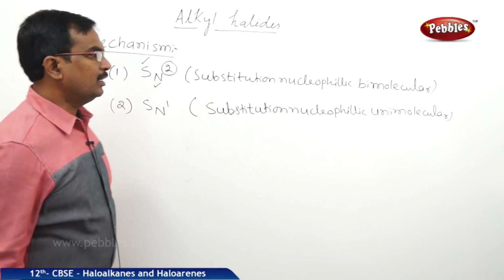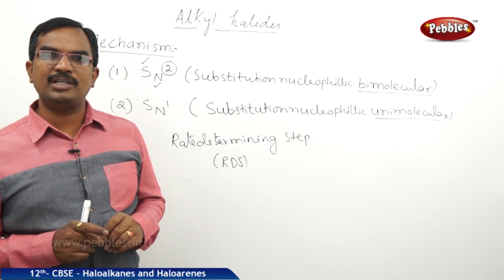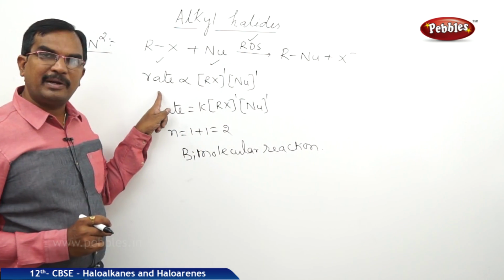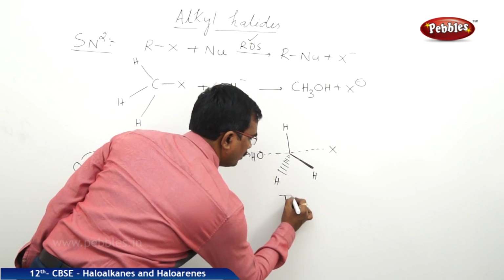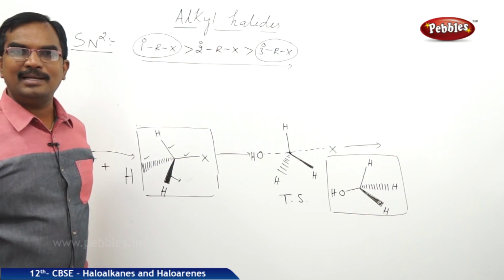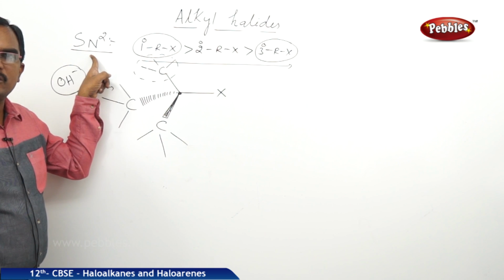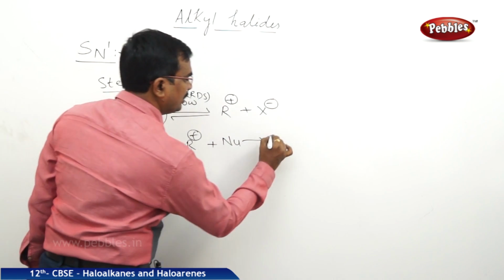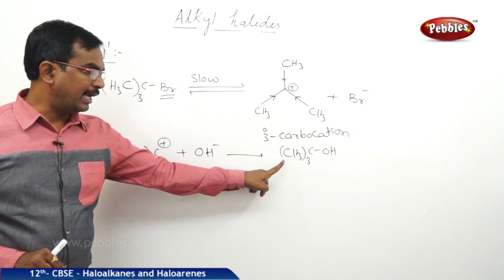Part-4: Haloalkanes and Haloarenes | Chemistry | Class 12 | CBSE Syllabus